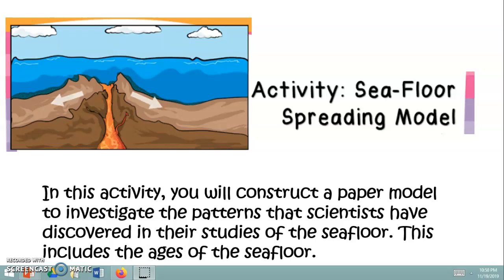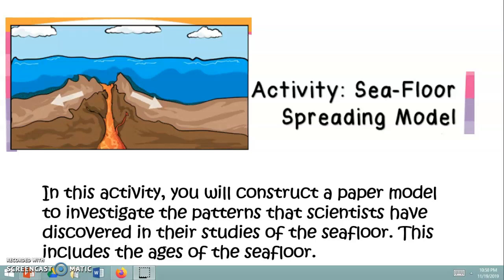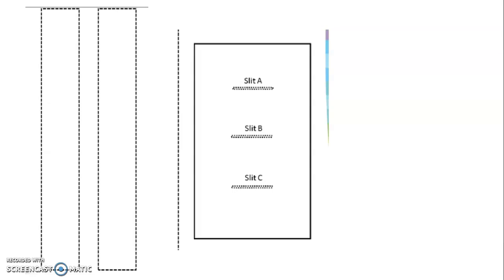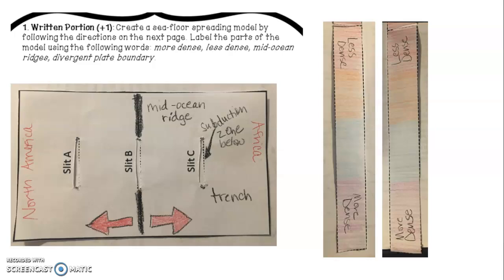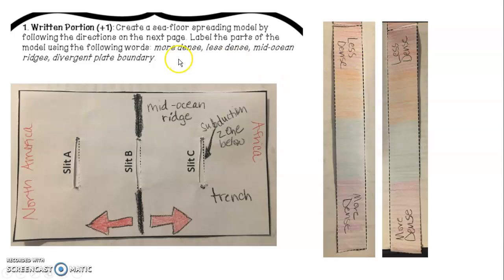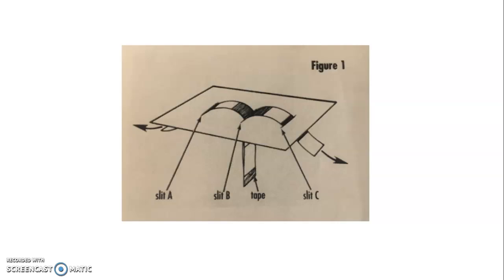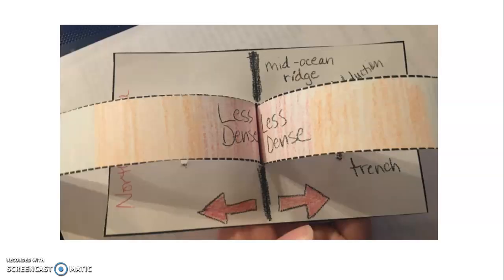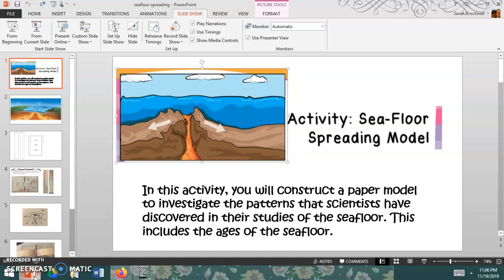seafloor spreading model